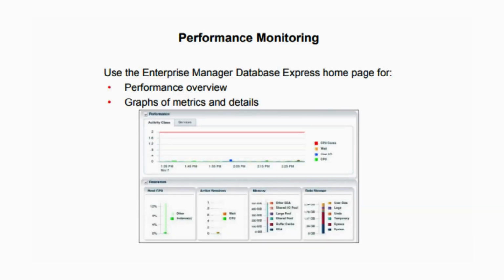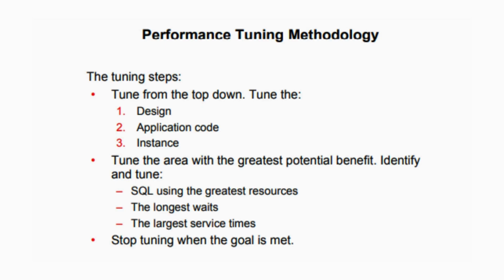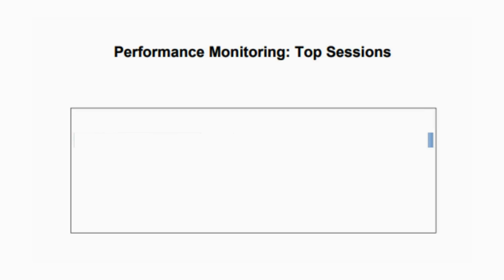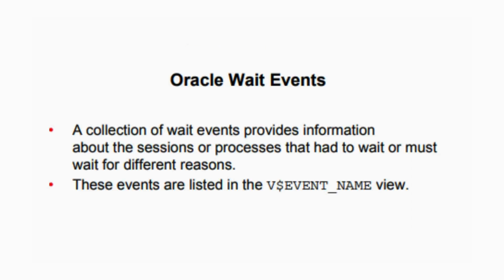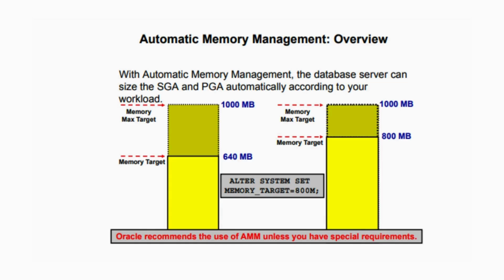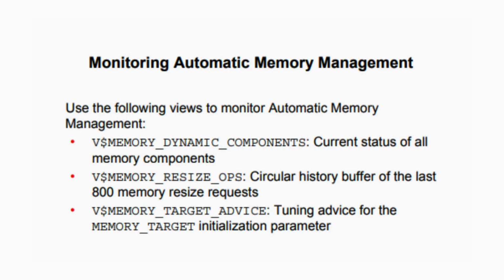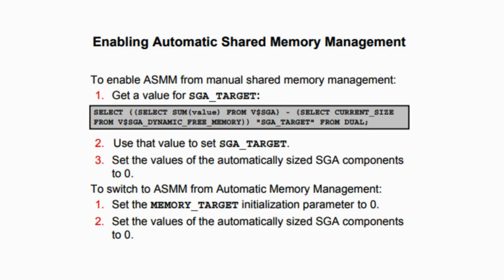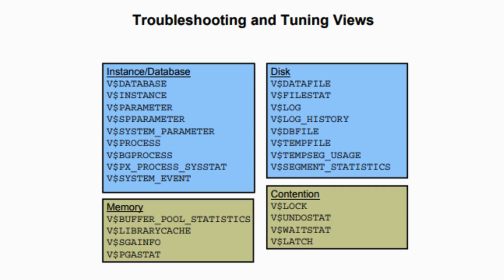18 - Managing Performance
This video is to teach about "Managing Performance".